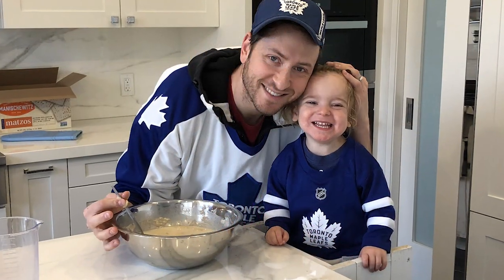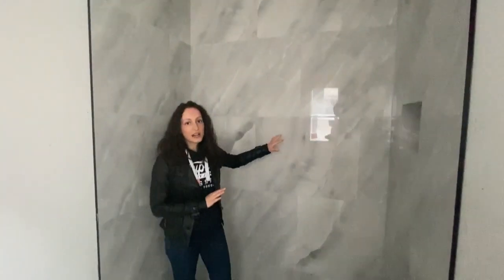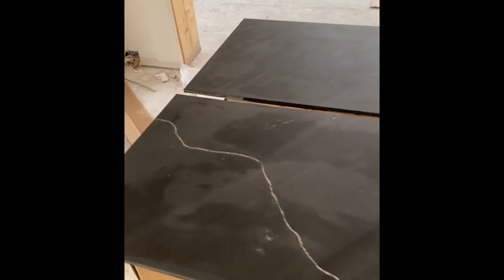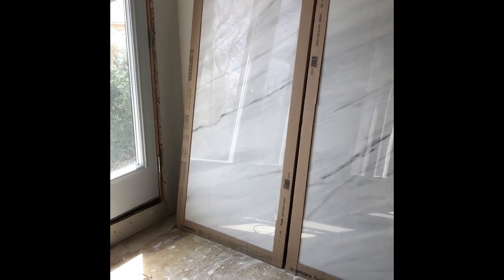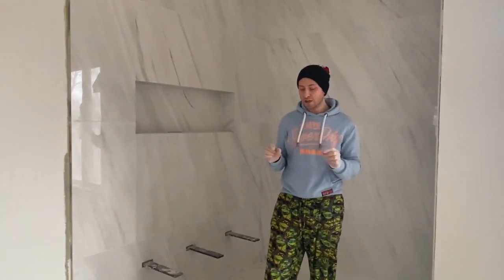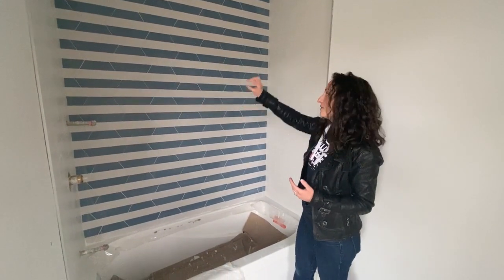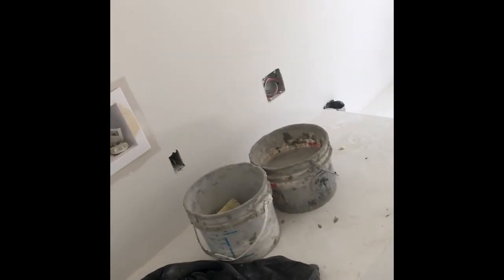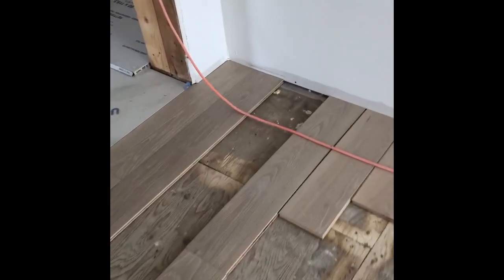Building a House: Construction Steps – Starting the Interior Home Finishes and Installing Tiles!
We are building a house, and in this video we are starting the interior finishes stage as we walk you through the process of laying out and installing tiles for our floors and bathroom shower walls! In our previous episode we took you shopping with us as we chose and finalized our tile selections for the house. In this episode, we show you how those selections and finishes come to life as we install the tiles throughout our home and make important decisions like tile layout design, shower niches, grouting, etc.

We are continuing the on-site construction process of building our custom home and previously on our new home build we completed the excavation, pouring the concrete foundation, waterproofing, back filling, framing, installing the roof, installing the windows, applying stucco and stone on the exterior, and completing the rough-ins, insulation and drywall – make sure to watch those episodes if you want to get up to speed!

We are actually building right across the street from our first custom home, and the new home is only going to get better! Follow along as we share everything on how to build a house – including costs to build a house, how to design floor plans, construction process and steps, interior design decisions, selecting finishes, buying land and real estate considerations, and so much more!